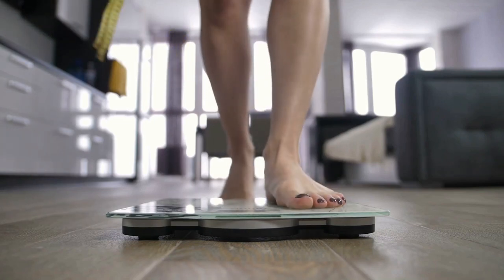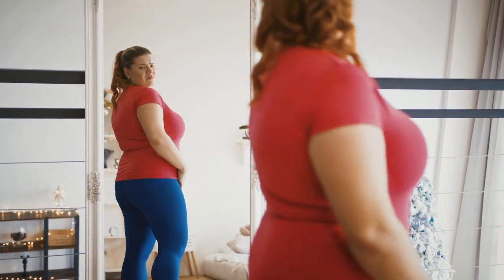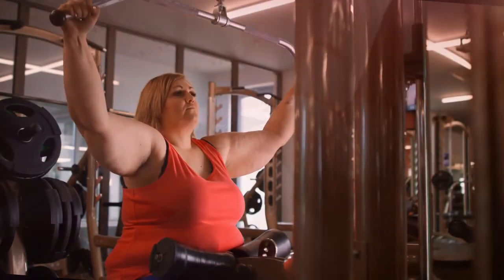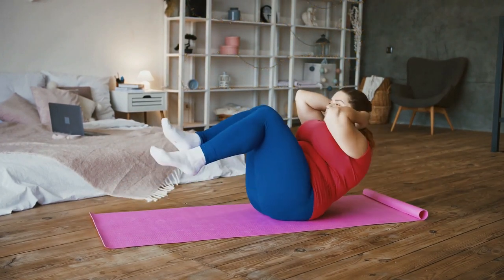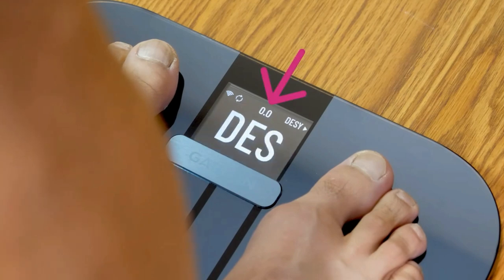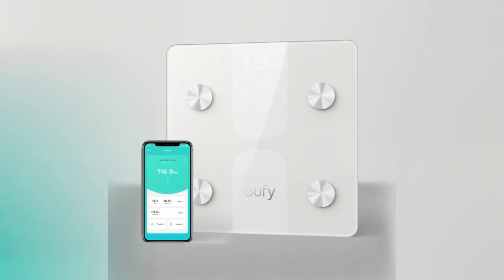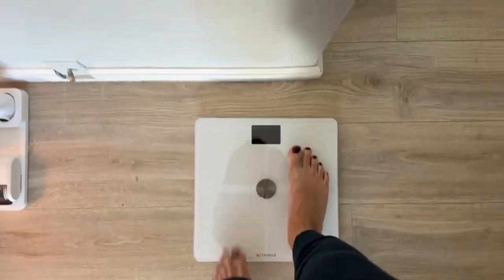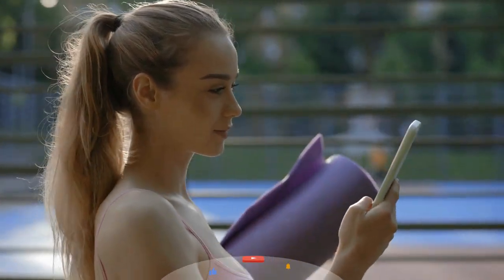Measure Body Fat: Smart Scales and it's role in Weight Loss. [Top 5 review]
In this video, we explore the top five body fat scales and discuss their importance in today's technology-driven world. We begin by acknowledging the impact of technology on health monitoring and decision-making.

Before delving into the scales, we emphasize the severity of the global obesity epidemic, with over 1 billion obese individuals worldwide. The video highlights how obesity contributes to various health risks, such as cardiovascular disorders, type 2 diabetes, and cancer. It also explores the physical and mental implications of excessive body fat, including joint pain, hormonal imbalances, and emotional well-being.

The video also emphasizes that traditional weight measurements alone are insufficient for assessing health. Introducing smart scales, we explain how they accurately measure body fat percentage, allowing users to track their progress, identify changes in fat mass, and adjust their fitness and nutrition strategies accordingly.

Here's our picks for the top five body fat scales:

1.Garmin Index Smart Scale:
This scale not only measures body fat percentage but also tracks BMI, muscle mass, and water percentage. It provides comprehensive metrics and seamlessly syncs data to the Garmin Connect app.

2. Triomph Precision Body Fat Scale:
Highly accurate and reliable, this scale offers comprehensive body composition analysis, including weight, body fat percentage, BMI, muscle mass, water weight, and bone mass. Its sleek design combines functionality and aesthetics.

3. Eufy Smart Scale C1:
With its sleek and modern design, this scale measures weight, body fat percentage, BMI, muscle mass, and more. It connects to the Eufy-life app via Bluetooth for easy tracking and analysis.

4. Fitbit Aria 2:
Seamlessly integrating with Fitbit's fitness ecosystem, this cutting-edge scale measures weight, body fat percentage, and lean mass. It provides valuable insights into body composition and wirelessly syncs data to the Fitbit app.

5.Withings Body+ Scale:
This advanced body fat scale offers a comprehensive analysis of body composition, including body fat percentage, muscle mass, water percentage, and bone mass. It syncs data to the Withings Health Mate app, supports multiple user profiles, and integrates with health apps while providing personalized coaching and goal-setting features.

Chapters:
0:53 Severity of Obesity epidemic
1:33 Adverse effects of Obesity
3:40 Garmin Index Smart Scale
4:14 Triomph Precision Body Fat Scale
4:50 Eufy Smart Scale C1
5:19 Fitbit Aria 2
5:55 Withings Body+ Scale

Do any of these VIDEOS spark your interest?

How To Use Apple Watch As Heart Rate Monitor 6

Additionally, parts of the videos we publish on this channel may be sourced from other channels.

We are committed to providing our viewers with informative and valuable content, and we strive to be transparent and ethical in all aspects of our channel. Thank you for your support!